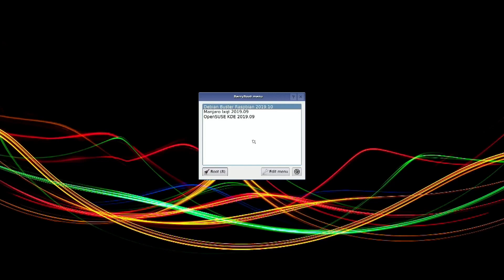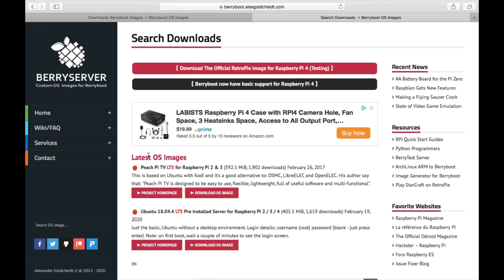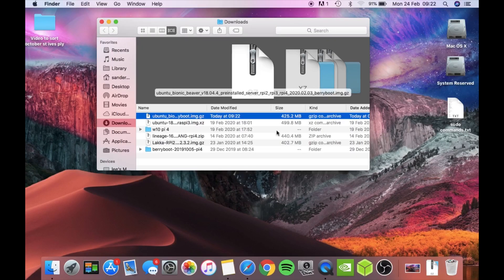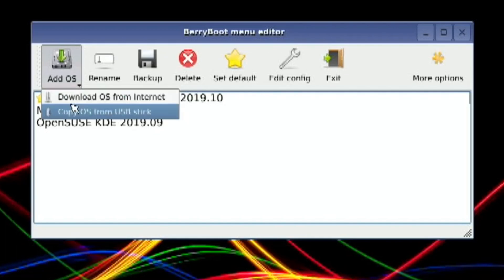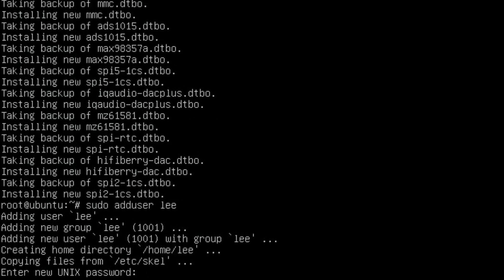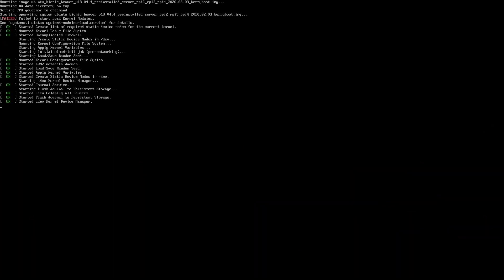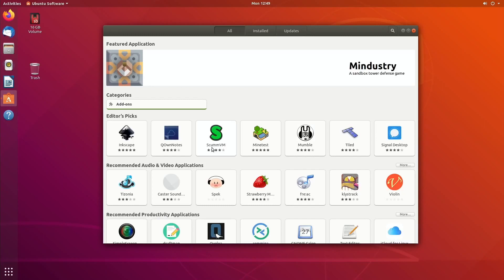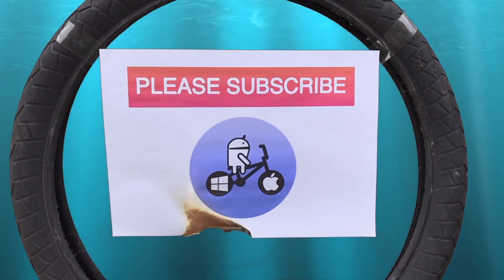How to download & add more images to Berryboot. Ubuntu 18.04.4 LTS. SSD INSTALL# Raspberry Pi 4.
Installing a downloaded OS image in Berryboot

Revision# for Ubuntu

Login with root password blank

5.31 in video Create another superuser:

adduser lee

adduser lee sudo

4K wouldn’t boot for me so I added

hdmi_ignore_edid=0xa5000080

To config.txt

First boot didn’t work with any of the passwords I tried

So I added another username and password as shown in the video

Ubuntu 18.04.4 LTS
Running from SSD

All 96 of my Pi videos are here